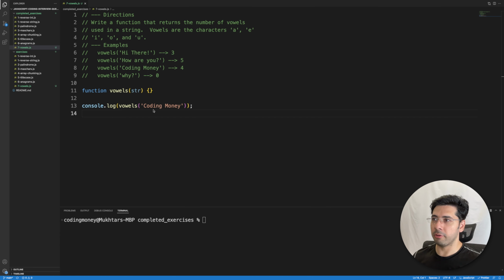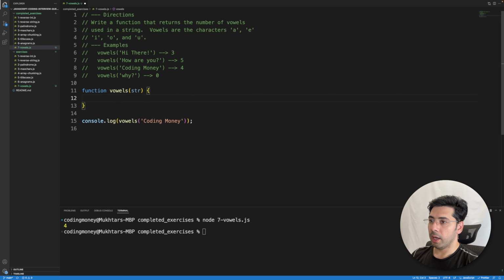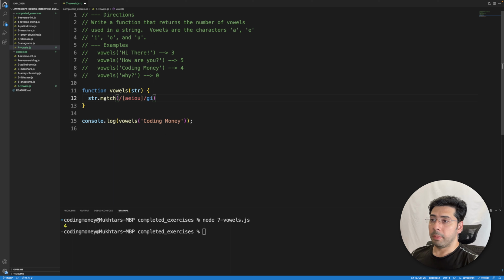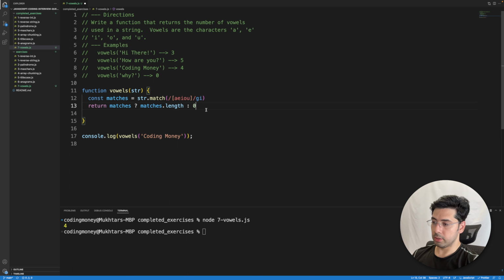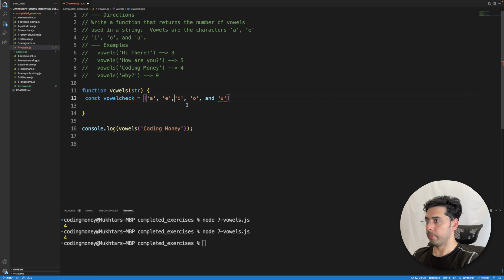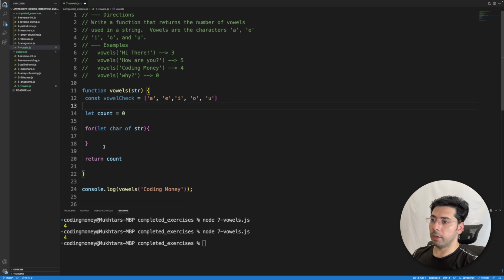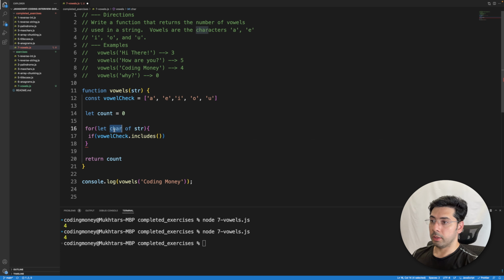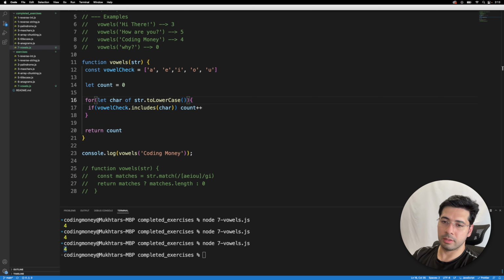Count Vowels - Javascript String Algorithm Coding Interview Question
Array and String JavaScript Algorithm Coding Challenge to Practice for Your Coding Interview